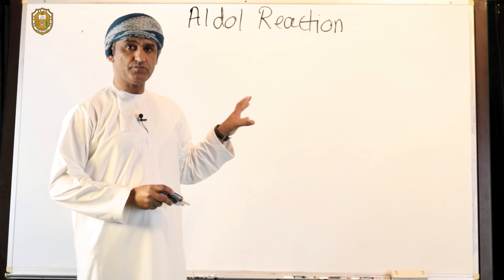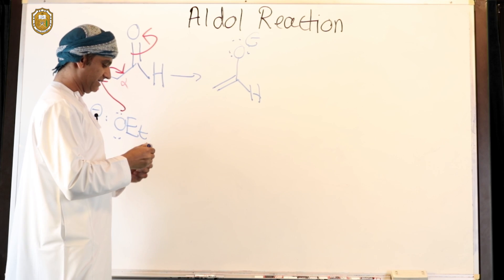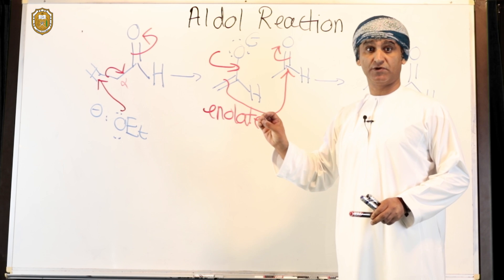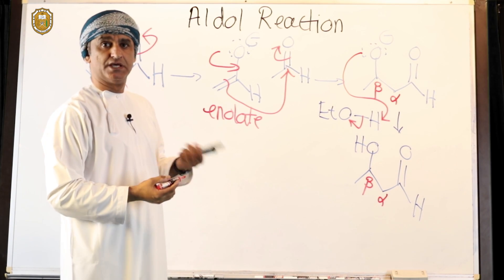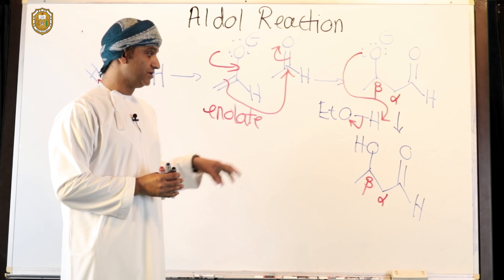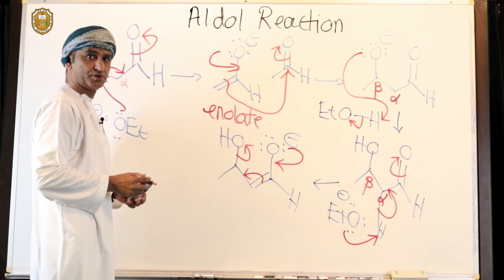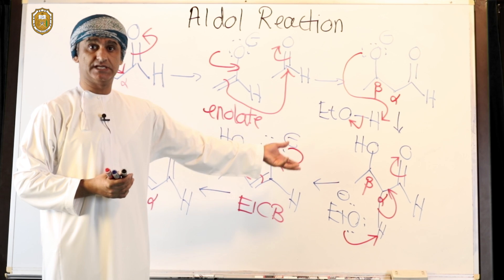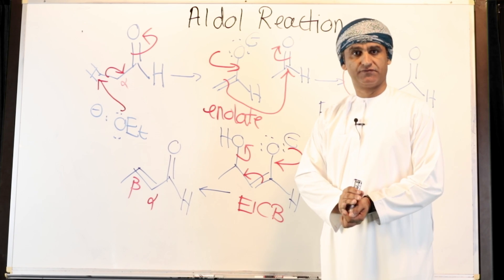Aldol Reaction II